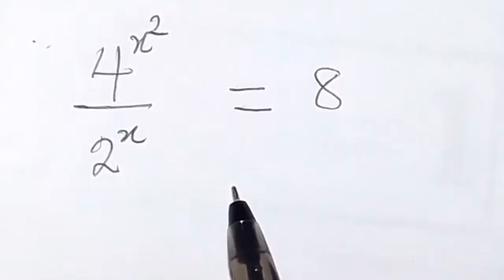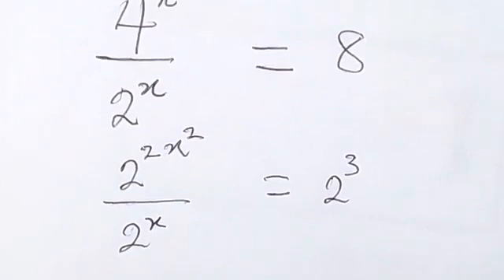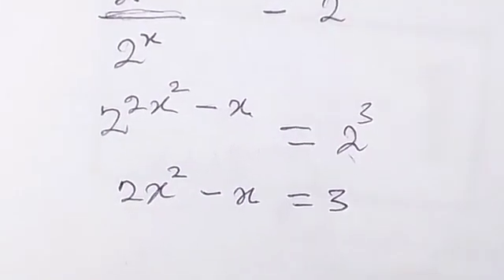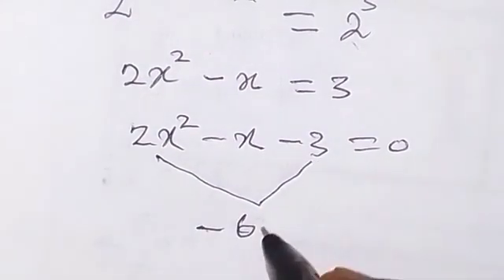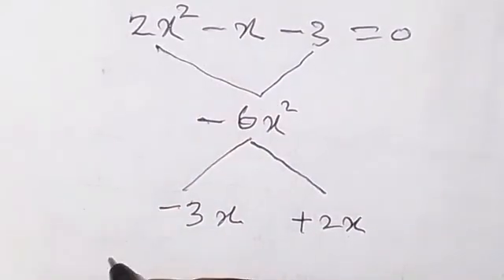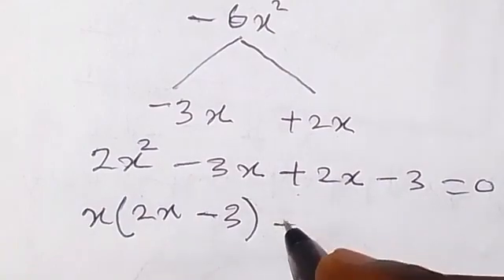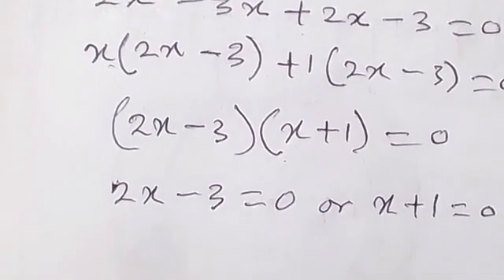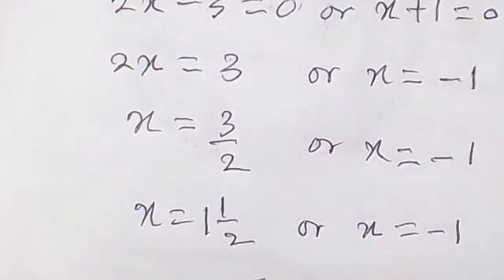A Nice Math Exponential Equation | (4^x^2)/2^x=8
How to solve exponential equations